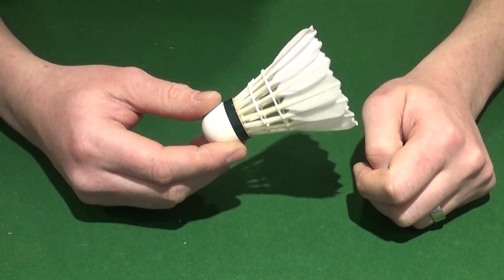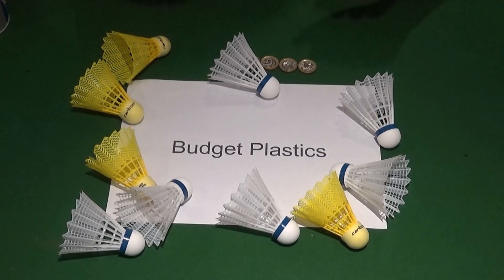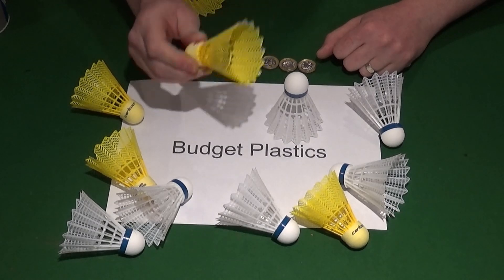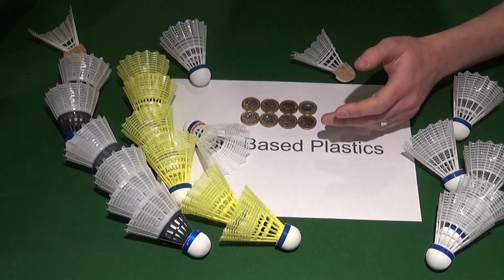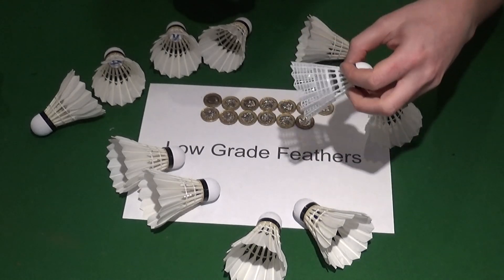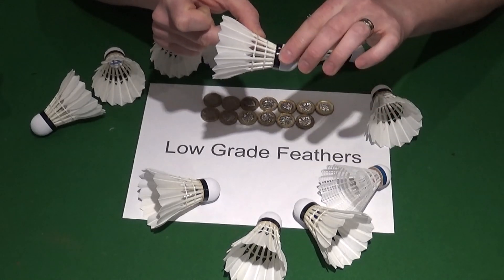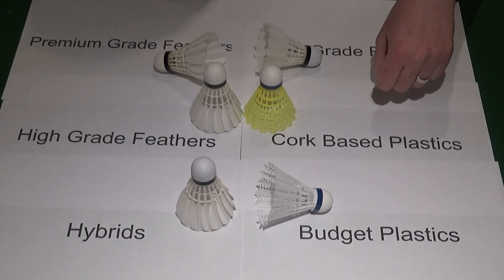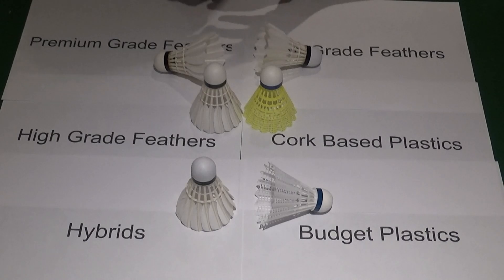Which shuttles to use for badminton?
In this video I talk about how to choose the right type of shuttlecock for playing badminton. Whether you are a beginner, club player or professional there are lots of choices. Nylon shuttles, feathered shuttles and more. Some are more costly than others but offer a better playing experience. With so many on the market how do you decide? Watch the video and hopefully feel more confident in your choices.

Budget Plastics - 1:14
Cork Based Plastics - 2:30
Low Grade Feathers - 4:24
Hybrids - 7:35
High Grade Feathers - 10:14
Premium Grade Feathers - 12:49

Please make sure you test a few different shuttles yourself before deciding.

badminton shuttle howto Sign up to our monthly newsletter for exclusive discounts and giveaways.